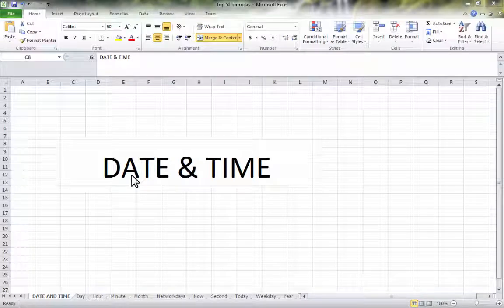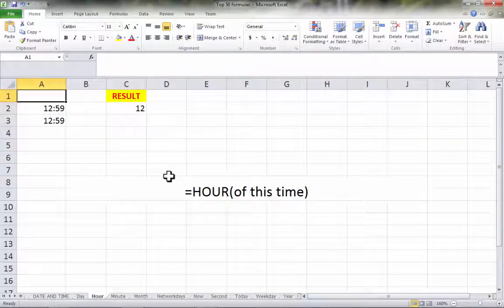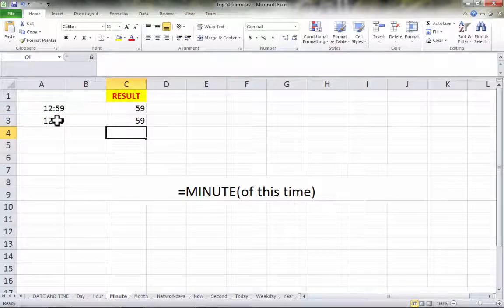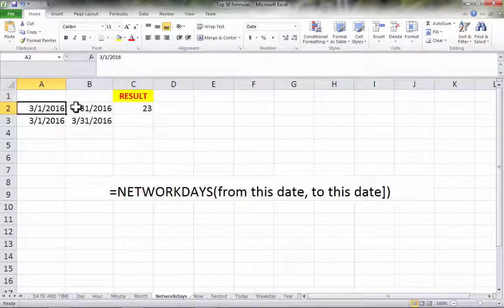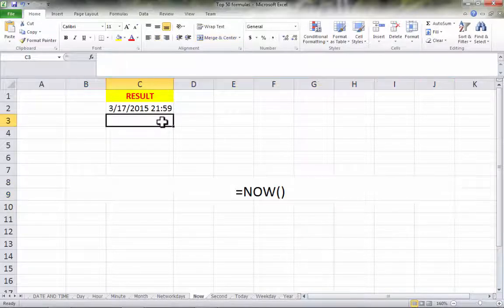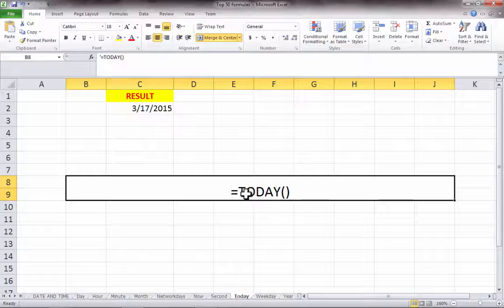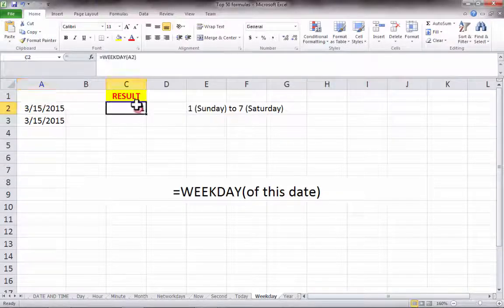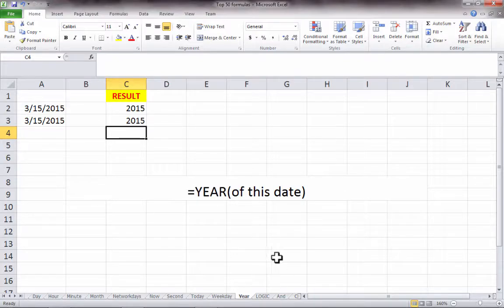04 4 Date and Time Formulas